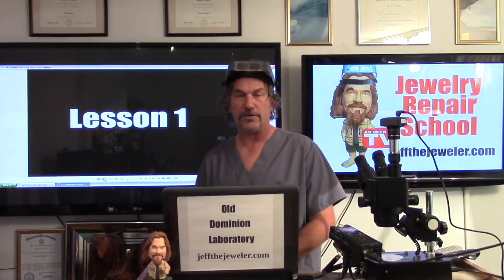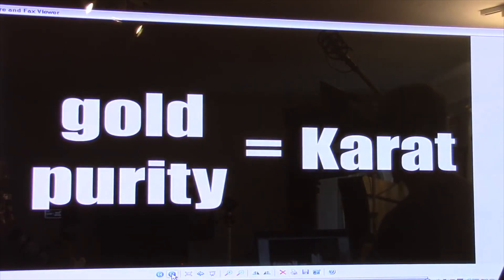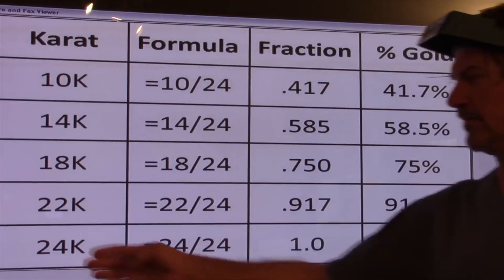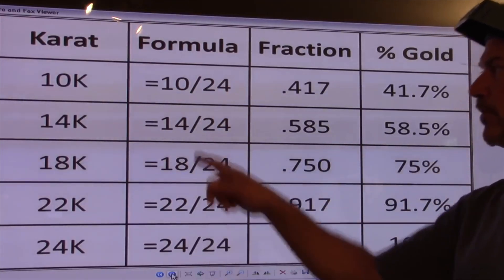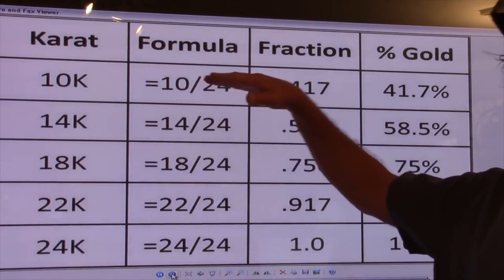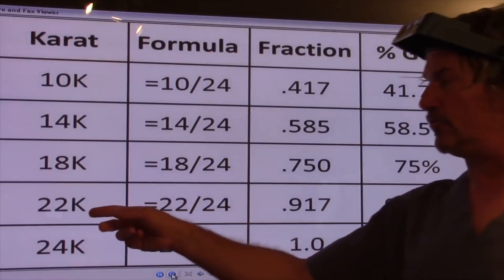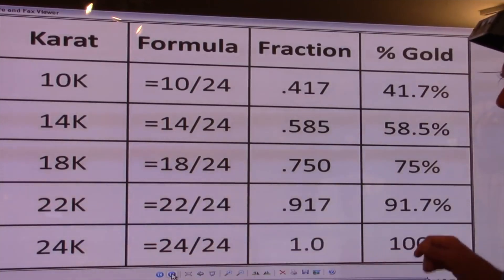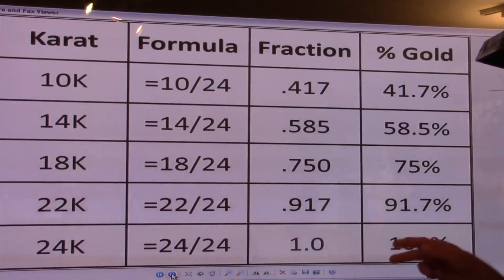Karat! What Does It Mean with Jeff the Jeweler!